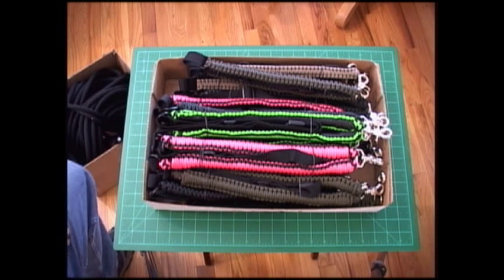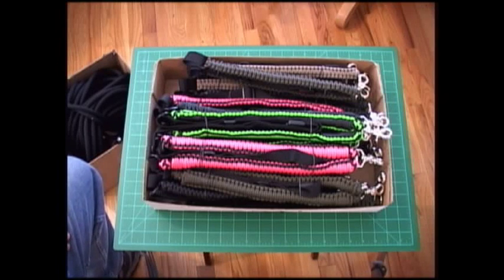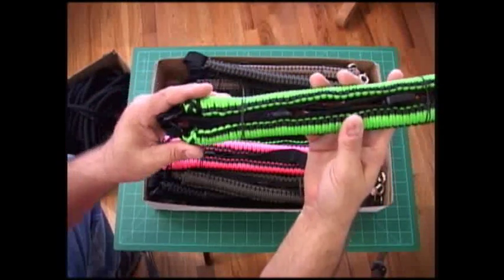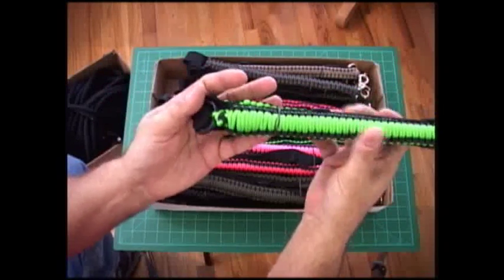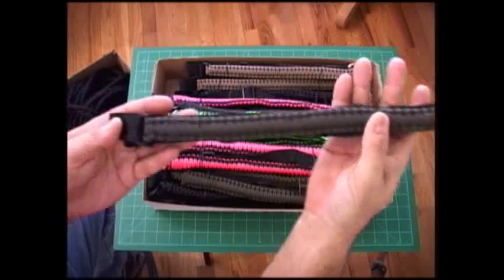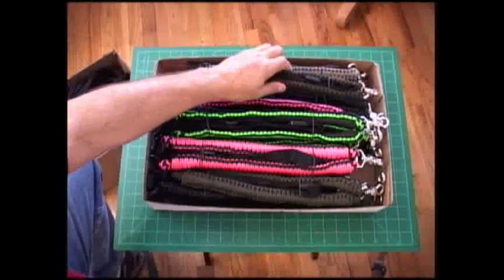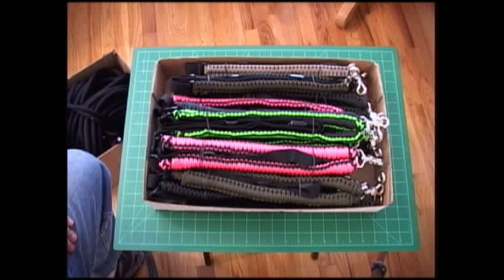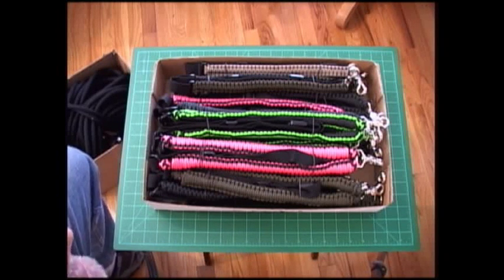The Paracord Weaver: Bungee SPTS RLT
The Bungee version is available on our Etsy store

The Paracord Weaver is proud to introduce this highly adjustable Single Point Tactical Rifle Sling with Bungee woven inside.

This Single Point Tactical Rifle Sling has 1/2" shock cord (bungee) woven inside to give it some stretching abilities.

By using the 1/2" bungee we have eliminated the issue of bouncing while on long hikes or marches, causing excessive loads on your shoulders, as you would while using most other bungee slings.

This Single Point Tactical Rifle Sling is made with 7 strand 550 paracord (approximately 55') and is adjustable to fit the petite to the XXXL. Just let us know if you need another special size.

The trigger clasp makes this easy to attach and to remove while giving a very secure connection.

This Single Point Tactical Gun Sling will work with most tactical fire arms, including shot guns, AR, AK or other similar types

We have included extra ballistic webbing to both ends so that it can be customized to  the individual user of many sizes.

The Sling and ballistic webbing are approximately 1 1/4 inch wide